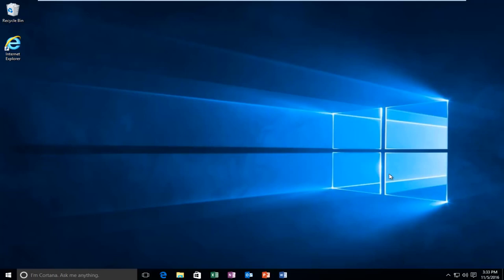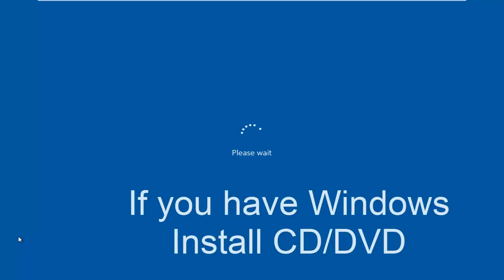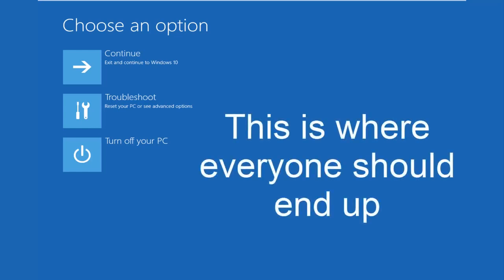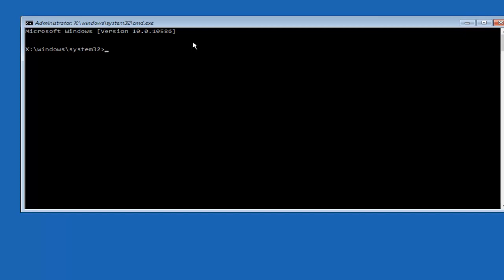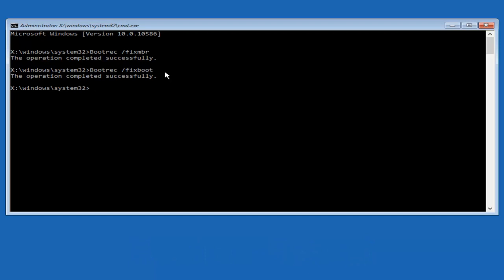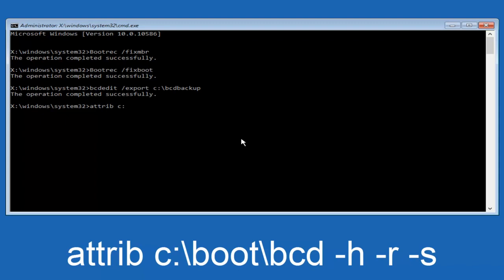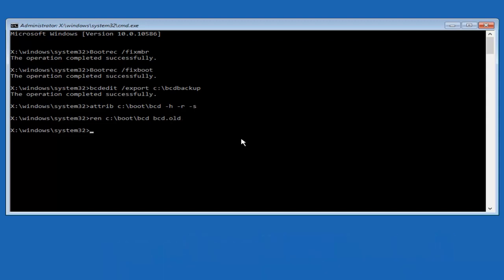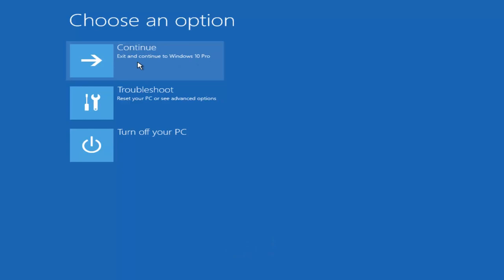How to Fix Error Code 0xc000000d on Windows 7/8/10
This tutorial will show you guys how to fix the BSOD associated with the Windows error code 0xc000000d .

You might receive the following error message.
Recovery
Your PC/Device needs to be repaired
The Boot Configuration Data file is missing some required information
File:\BCD
Error code: 0xc000000d
You'll need to use recovery tools. If you don't have any installation media (like a disc or USB device), contact your PC administrator or PC/Device manufacturer
Press the Windows key for UEFI Firmware Settings